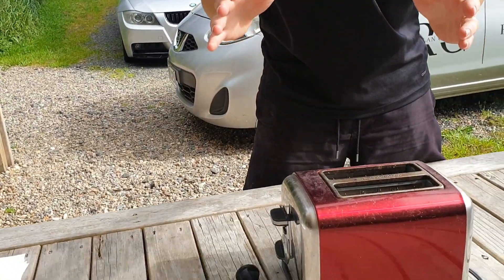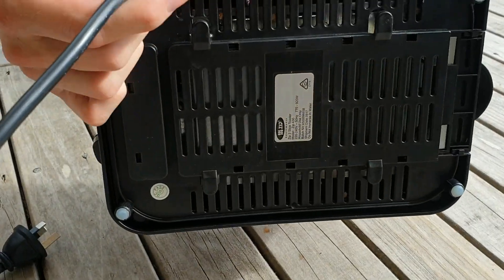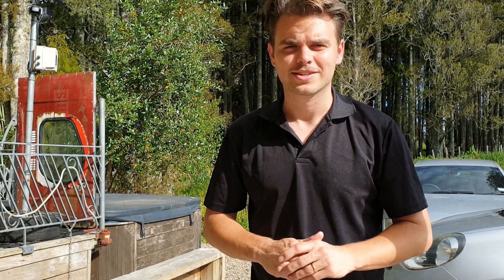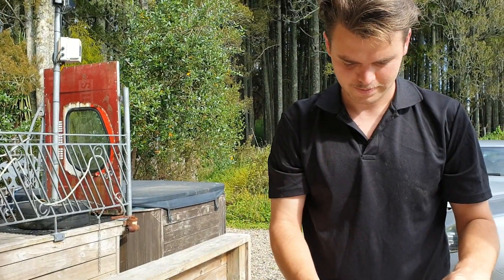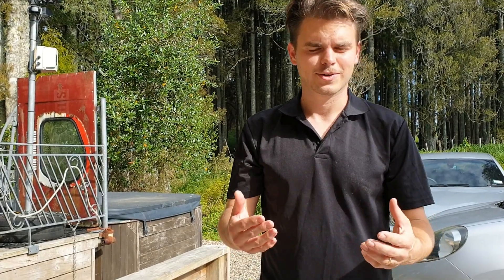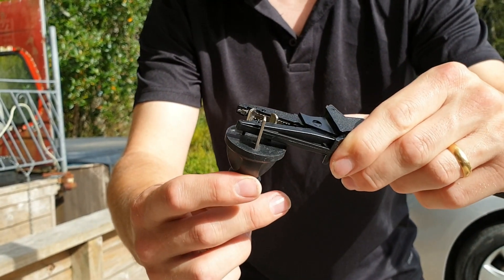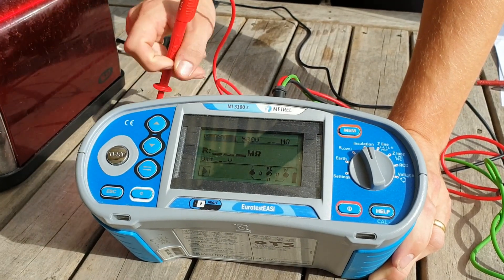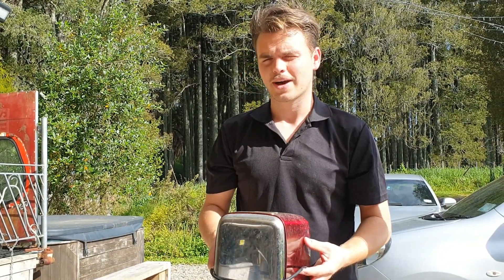How to test a CLASS 1 Appliance ⚡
This is how to test a CLASS 1 Appliance ⚡

As an electrician you may not always have access to a PAT Tester.

This video will show you how to test a class 1 appliances using a continuity meter and insulation resistance meter.

Note: On the toaster, make sure the lever is down for the insulation test

WARNING: These videos are only intended for use by Licensed Electrical workers in New Zealand and Australia. Information contained in these videos should not serve as professional advice without consulting an independent Registered Electrician or Electrical Inspector prior to undertaking any relatable electrical work.  No responsibility or liability, for any loss, damage, injury or negligence is accepted on behalf of Electricaloneonone and associated online content via media platform. Videos are produced for educational development to be used by Electrical Apprentices under supervision and Electricians in New Zealand or Australia. We do not endorse hazardous or unsafe working practices. Electricity can be dangerous. Videos are not designed for DIY instructional use and are not appropriate to be used in such manner.